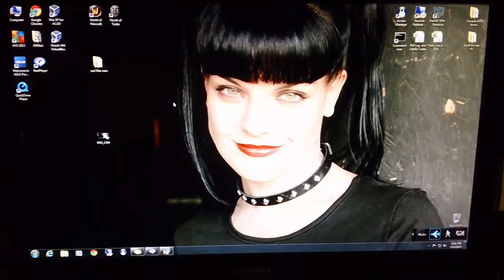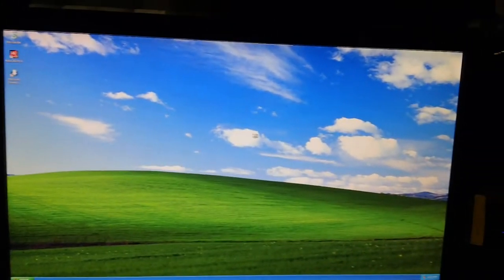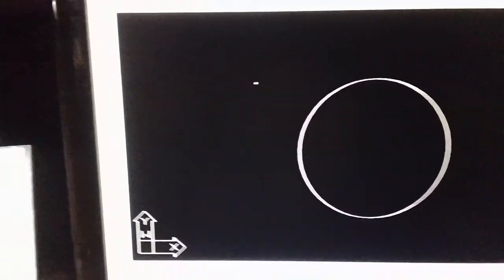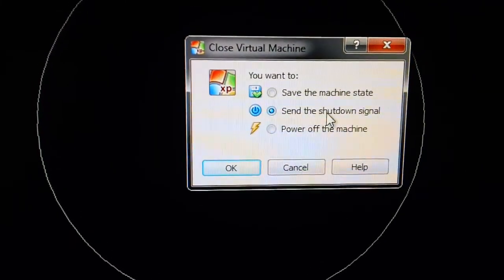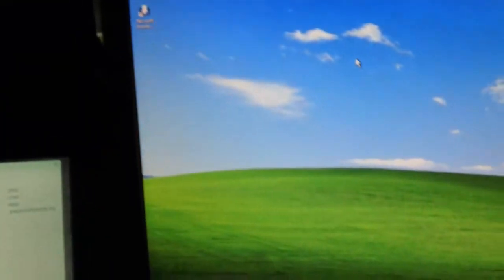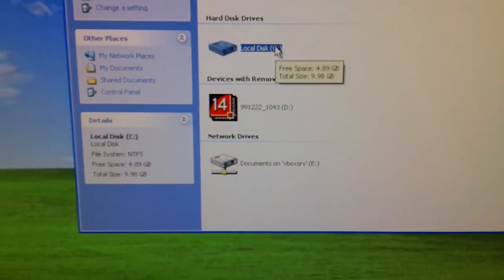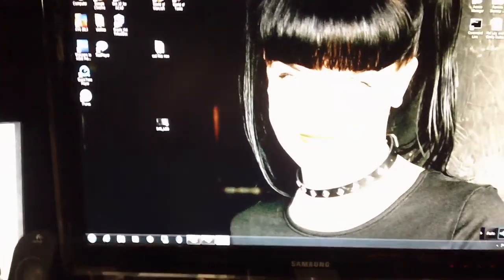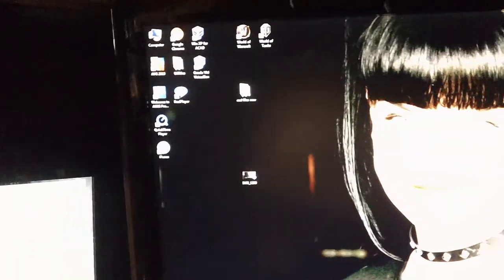ACAD R14 on Win 7 64bit PC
Running ACAD R14 on Win7 64bit host using VirtualBox with a XP guest.